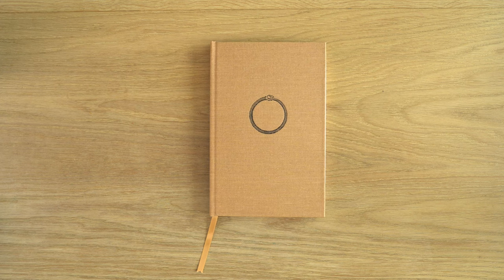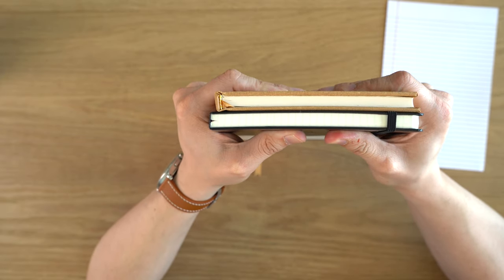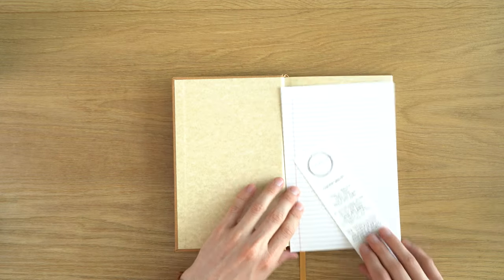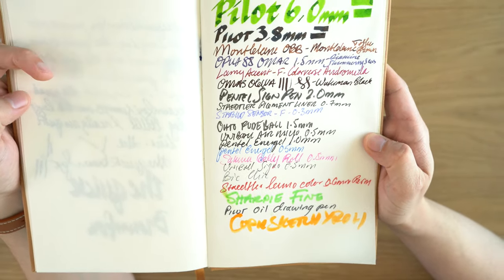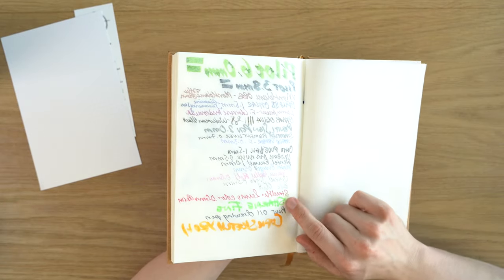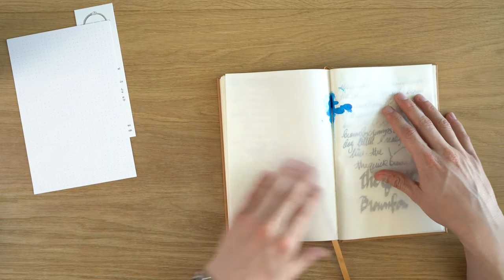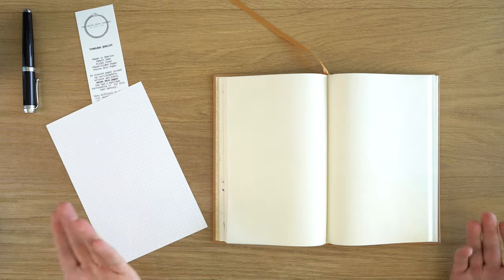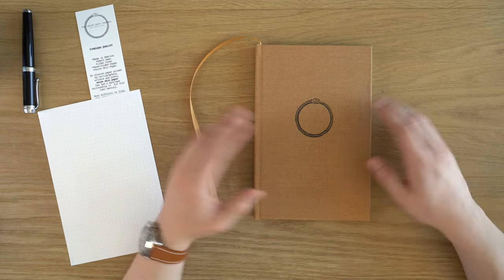The Onion Skin Journal by Remy Road Notebook Review | Better than Tomoe River?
In this 4K video I review the The Onion Skin Journal by Remy Road. This American-made notebook features 320 pages of super thin and super loud onion skin paper